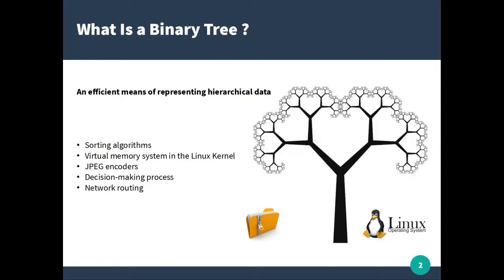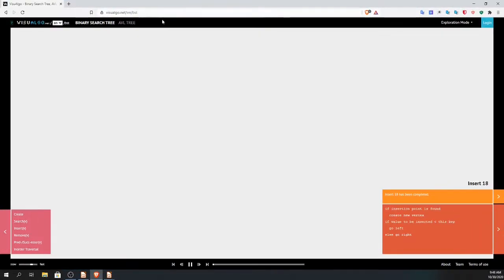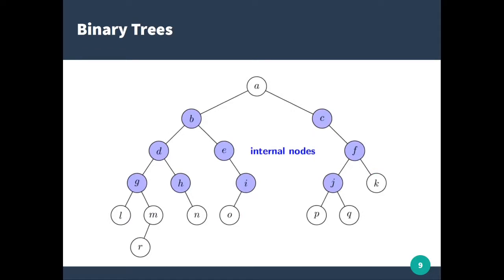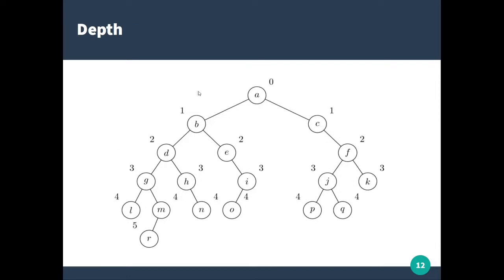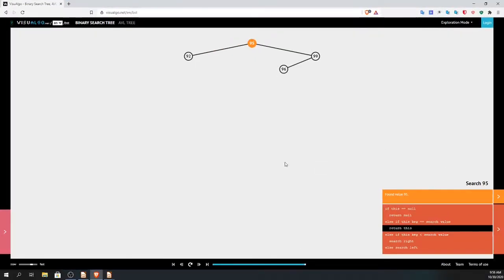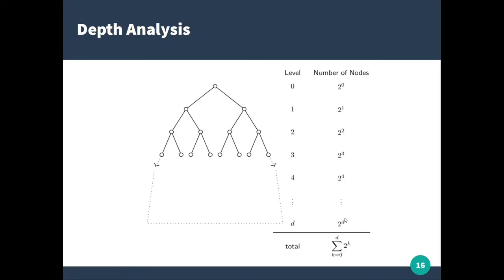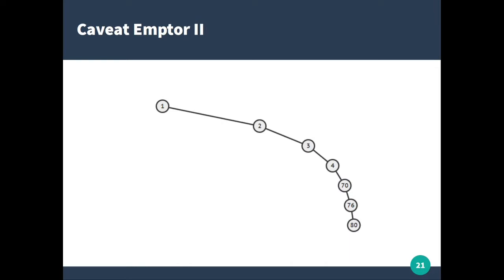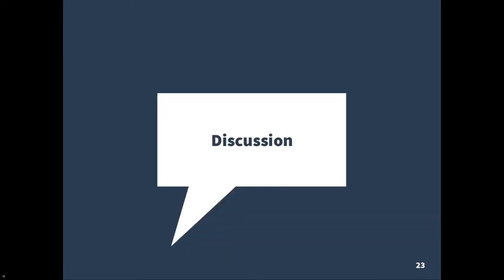Binary Trees in Data Structure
A tree whose elements have at most 2 children is called a binary tree. Since each element in a binary tree can have only 2 children, we typically name them the left and right child. This data structure has a wide range of real-world applications in Computer Science and Software Engineering. For instance, in many search applications where data is constantly entering/leaving, such as the map and set objects in many languages' libraries, high-bandwidth routers for storing router-tables, and in compilers to parse expressions.